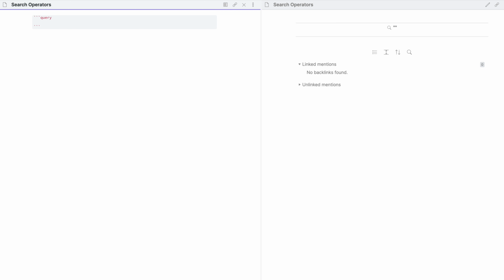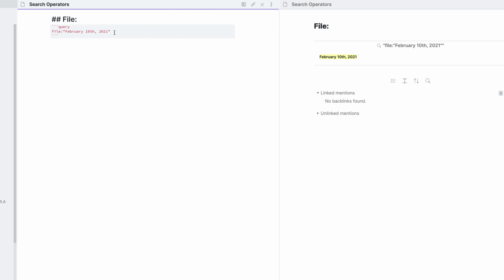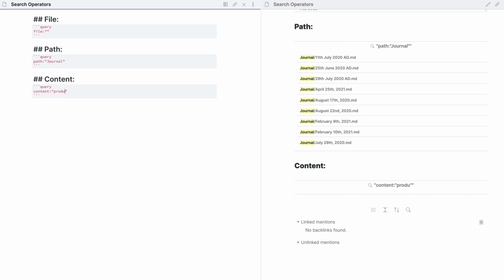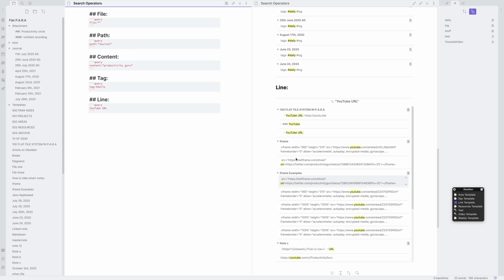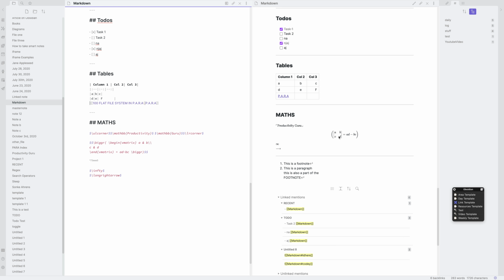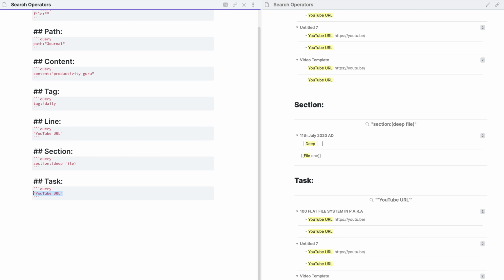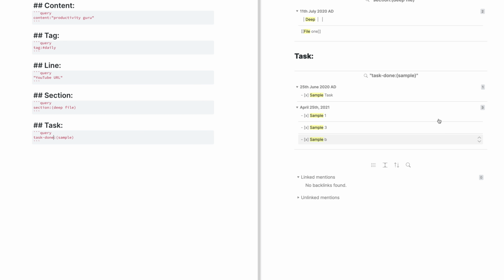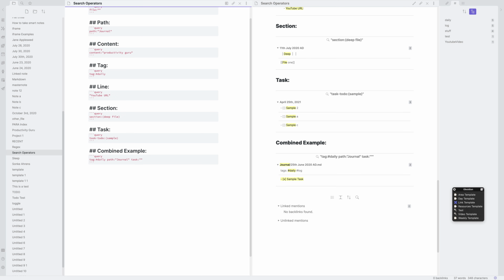Obsidian Basics: New Search Operators V 0.12.0+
In this video, We take a look at all the new and old search operators introduced in Obsidian 0.12.0. If you haven't already seen the previous videos on search, then please first watch where in I go over using regular expressions and then which goes over all the changes that were introduced to Search. I will be showing you how I use this as well as other plugins in my daily and weekly workflow soon.

Timestamps:

0:00 Introduction
01:00 Query
01:22 File Operator
02:52 Path Operator
03:25 Content Operator
04:08 Tag Operator
04:43 Line Operator
05:30 Block Operator
06:07 Section Operator
06:54 Task Operators
08:45 Combined Example